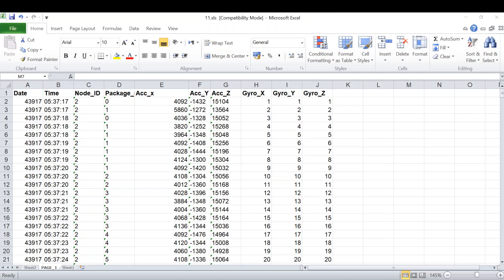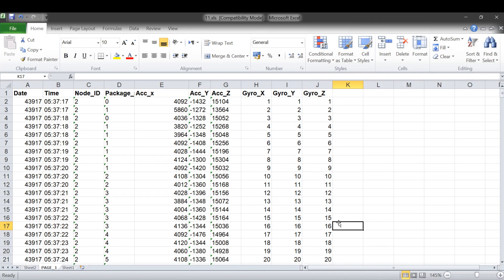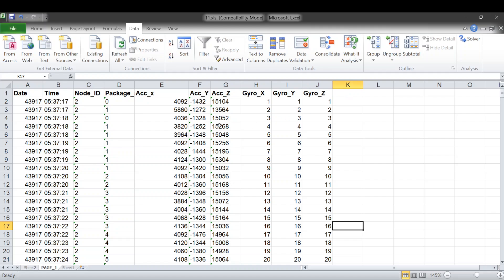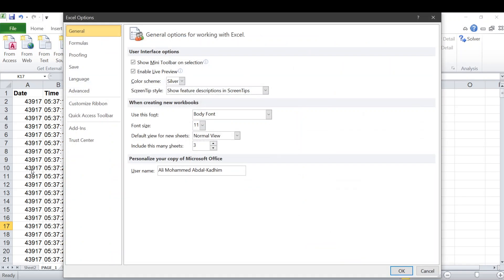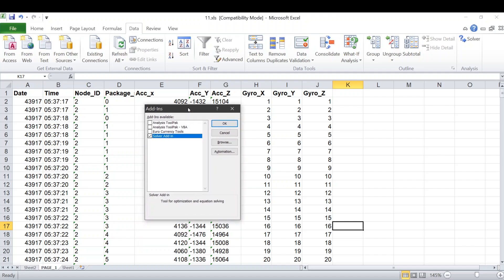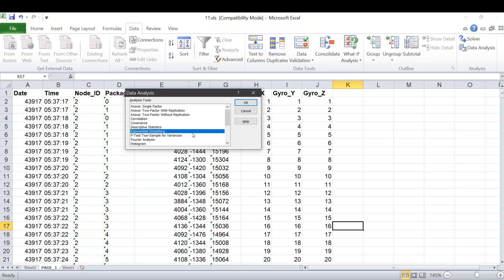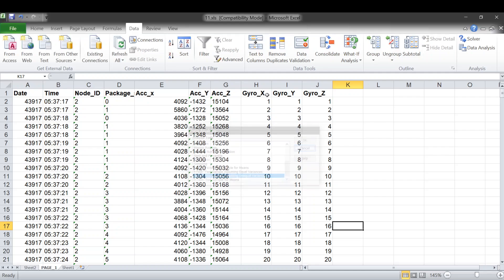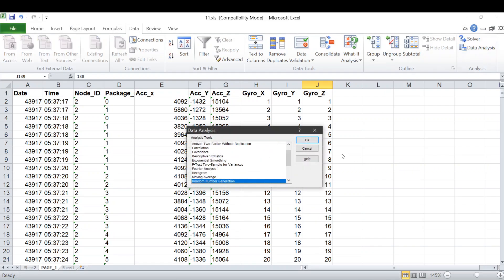How to Enable the Data Analysis ToolPak in Excel | Quick & Easy Guide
In this quick tutorial, you’ll learn how to enable the Data Analysis ToolPak in Microsoft Excel. The ToolPak is a powerful add-in that unlocks advanced statistical and data analysis tools like regression, histograms, ANOVA, and more—perfect for data science, research, and business analysis.

🔹 Works with Excel 2016, 2019, 2021 & Microsoft 365
🔹 Step-by-step instructions for Windows and Mac
🔹 No coding required – just a few clicks to activate!
🔹 Useful for students, analysts, researchers, and Excel power users

💡 Once enabled, you can start performing in-depth data analysis right from the Data tab in Excel.